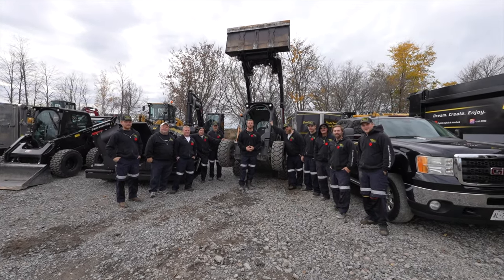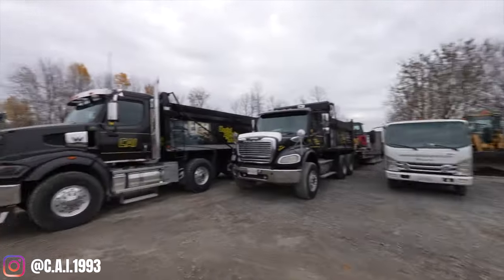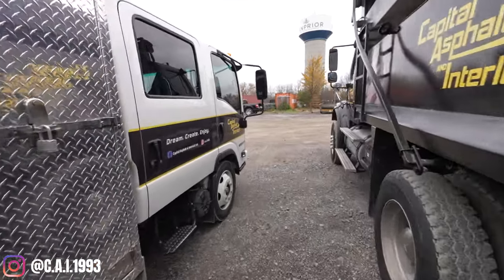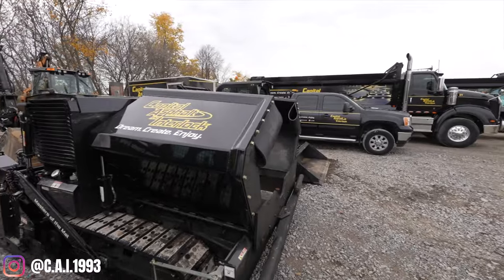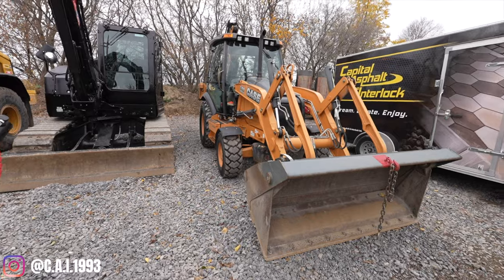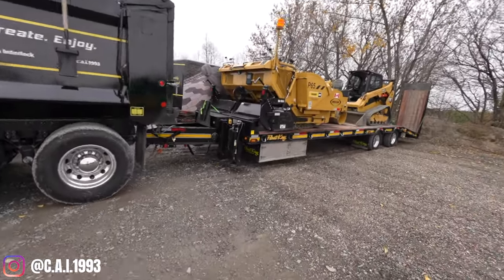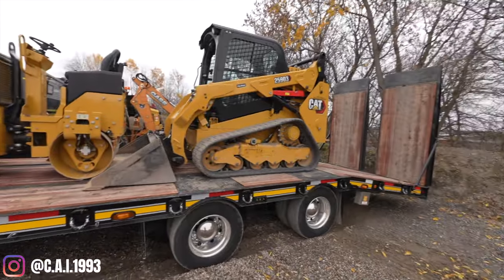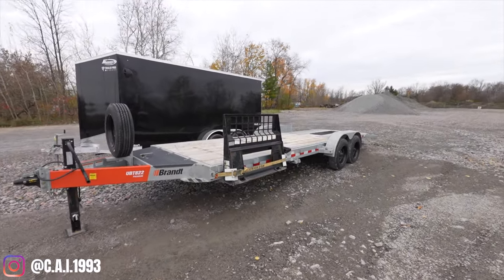OUR 2023 Equipment Line Up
Featured Equipment:

- 2022 Yanmar VIO 35 Mini Excavator
- 2020 RD12 Wacker Neuson Roller
- 2023 Cat CB 2.7 Roller
- 2023 Cat CB 1.8 Roller
- 2023 Mauldin Paver 1560
- 2022 Weiler Paver P65 (FOR SALE)
- 2023 Cat Skidsteer 262 D3 Black  (2 of these)
- 2022 Cat Skidsteer 259 D3
- 2013 Cat Skidsteer 257 B3
- 2021 Wacker Neuson Diesel Plate 6555  (2 of these)
- 2014 Case Backhoe 580 Super N
- 2022 Yanmar 10 Ton Excavator with Rototilt R3
- 2014 Felling 25 Ton Float
- 2022 Milano 30 Ton Paver Float
- 2023 Float King 25 Ton Paver Float
- 2020 Isuzu 4 Ton Crew Cab
- 2022 Western Star 4900 Tri Axle
- 2023 Western Star 49X Tri Axle
- 2022 International HX Tri Axle
- 2009 Freightliner Tandem Dump Truck
- 2023 Brant Tilt Deck Trailer